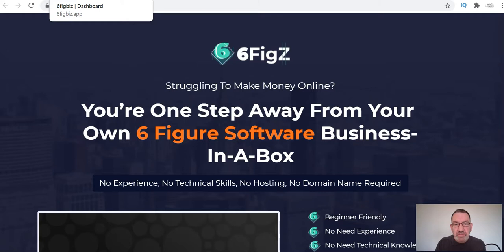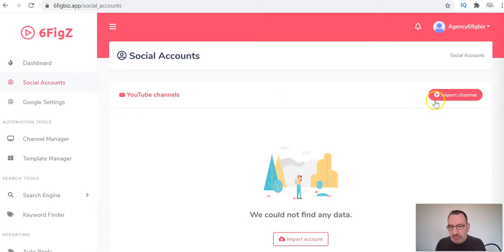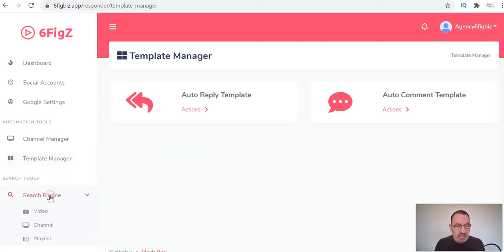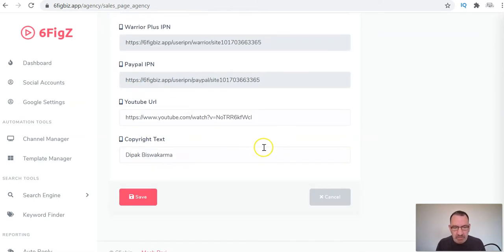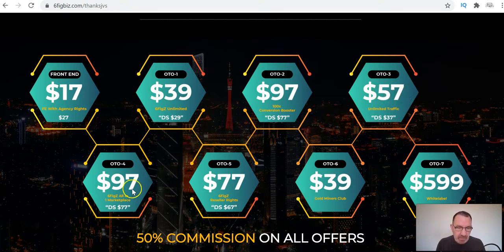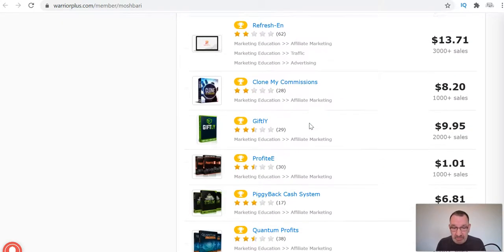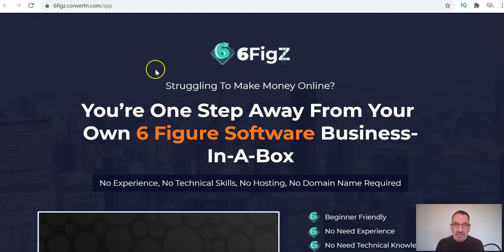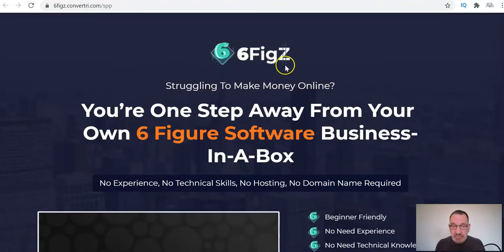6FigZ Review | ⛔ AVOID! ⛔ Honest 6Figz Review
In this video, I am reviewing 6FigZ by Mosh Bari. I will show you the sales page, inside the members' area, look at the OTO's before summarising, and giving my final thoughts.
I will tell you why I think this is not suitable for beginners and why I will not promote nor recommend 6FigZ.